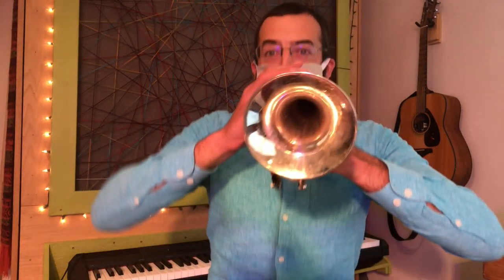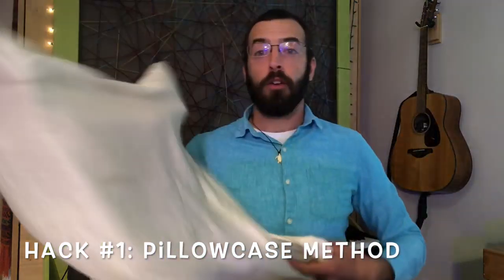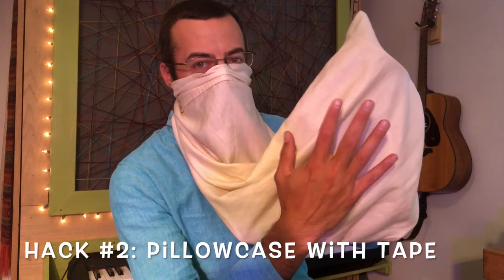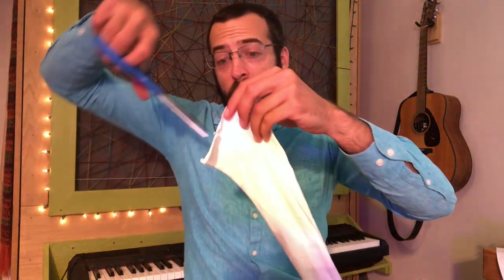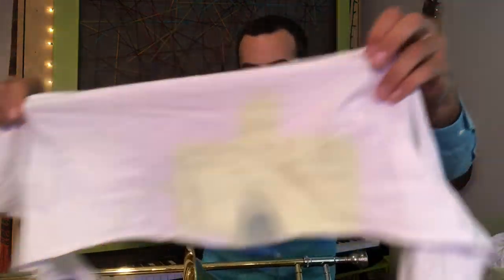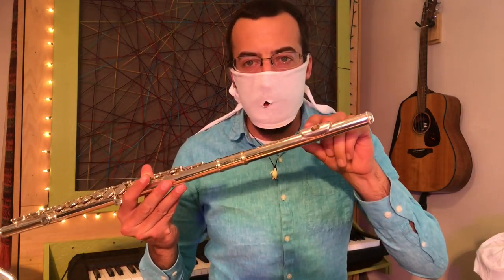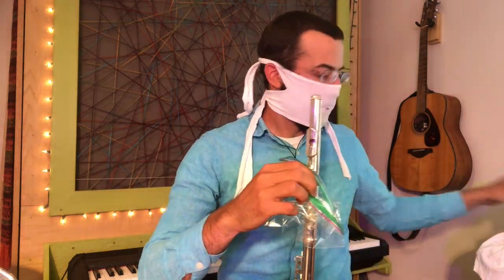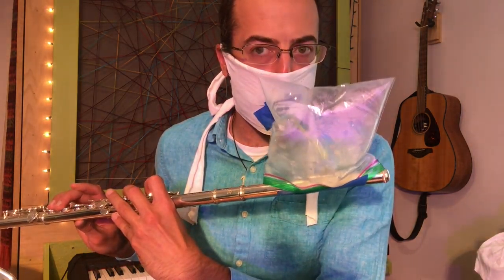Band Hacks: Playing An Instrument With A Face Mask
Face masks are becoming very common. Want to know how to play an instrument while wearing one? You've come to the right place!